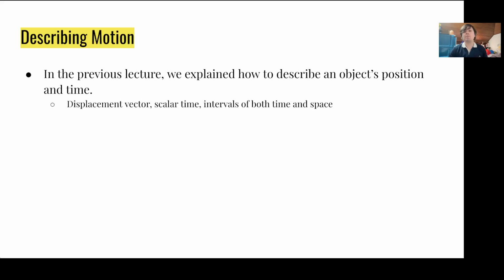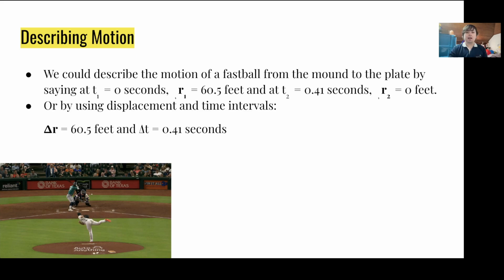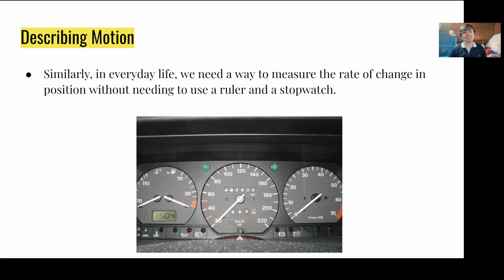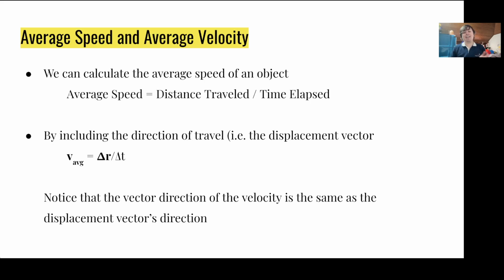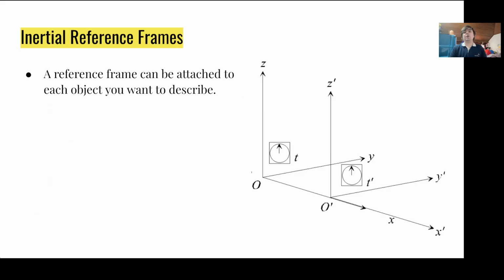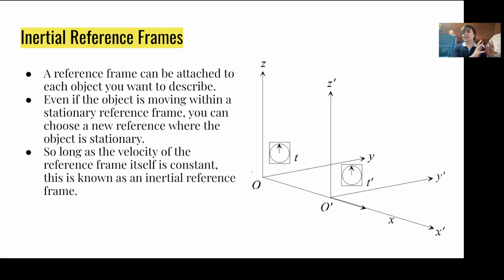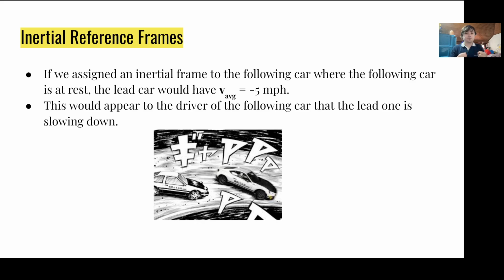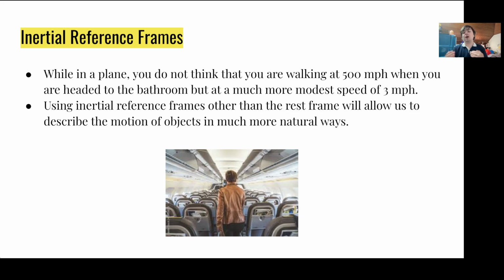Velocity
In this video, I introduce the concept of velocity to describe the motion of an object. I distinguish between the scalar idea of speed and the velocity vector which is both a speed and a direction. Then, I introduce the idea of using reference frames to describe the motion of two objects in more natural ways.